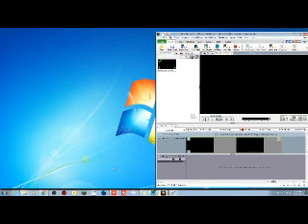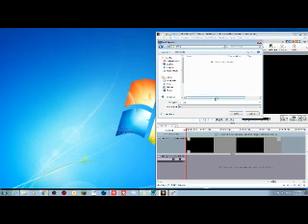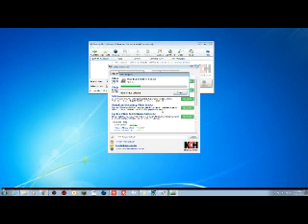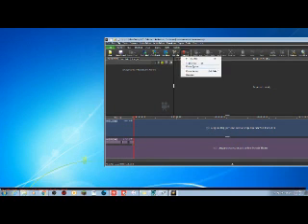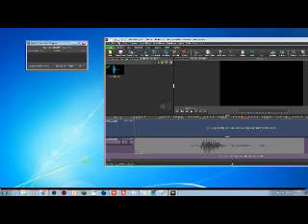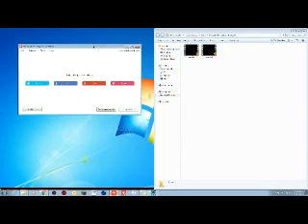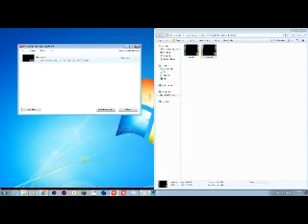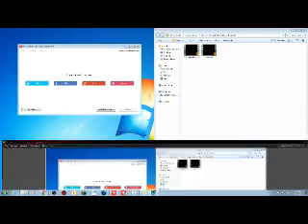How to upload a vpj video another way (also if it says failed in videopad)